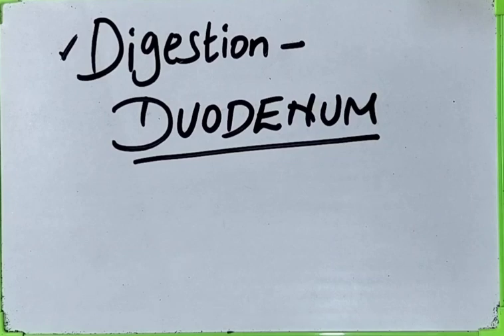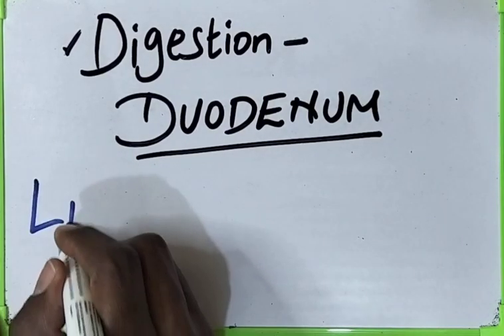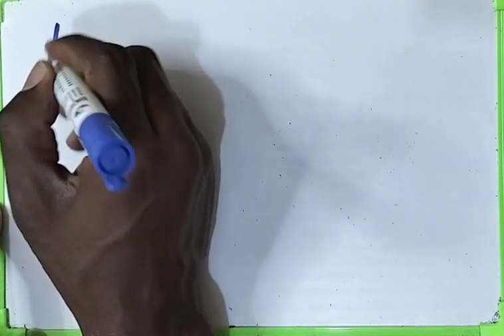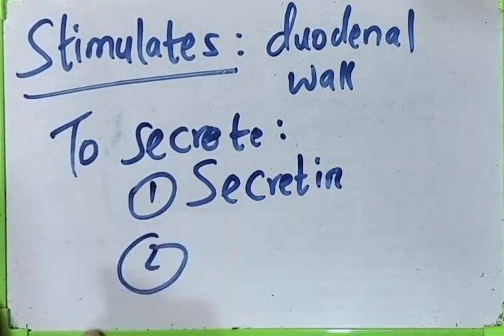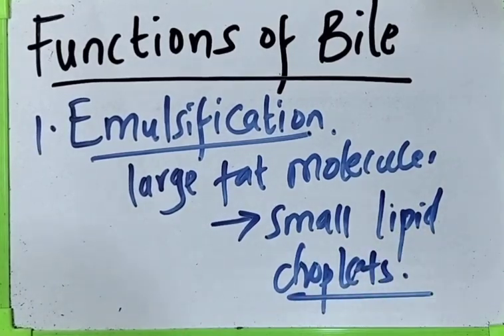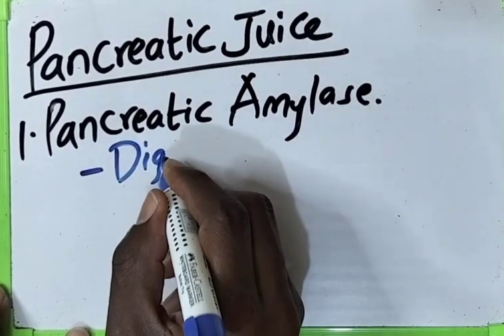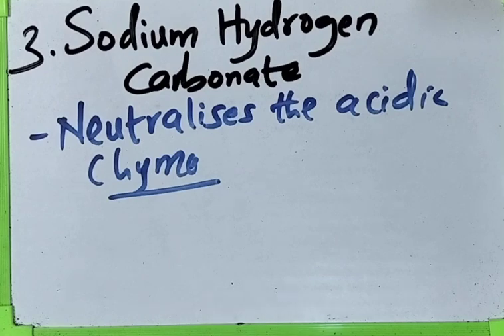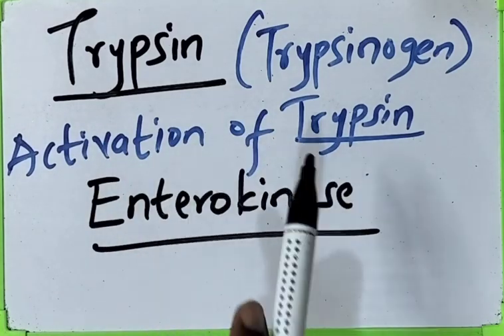DIGESTION IN ANIMALS- DIGESTION IN THE DUODENUM